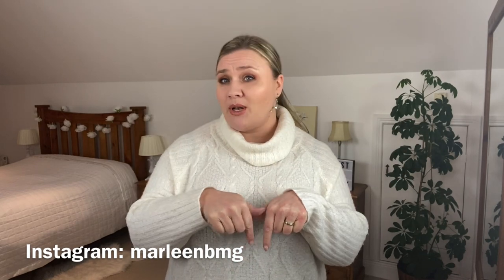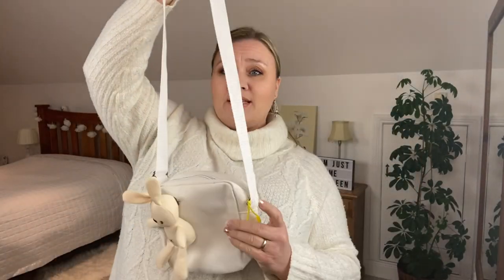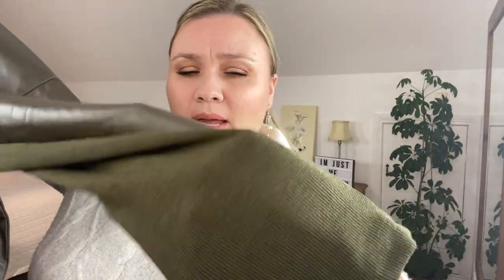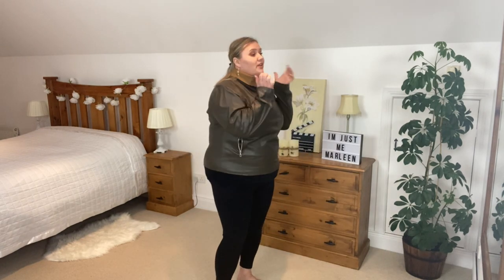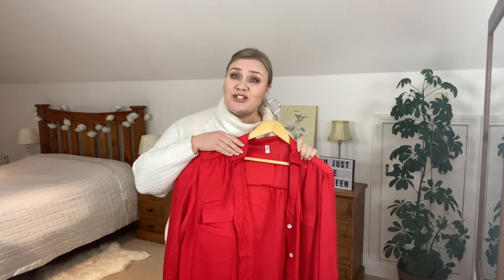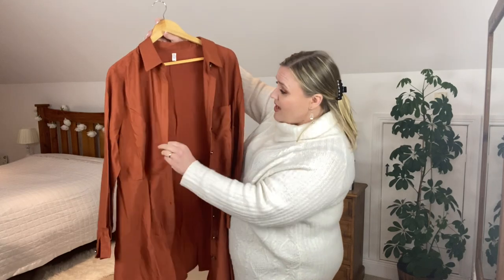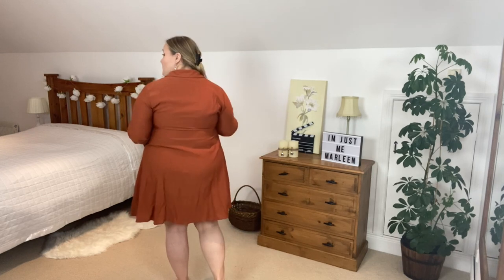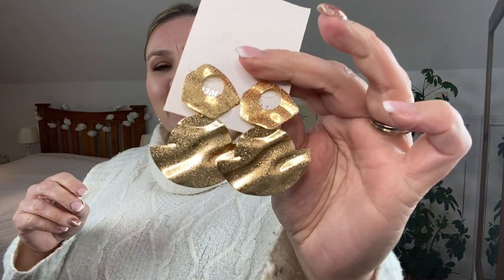DRESSLILY PLUS SIZE try on HAUL | + Discount code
Hey Beauties. In todays video I am having a look at DRESSLILY. They kindly reached out to me and gifted me the items I'm sharing today. Don't worry, you still get my honest opinion :-)
And you know how it works.. I am gifted the items, YOU are gifted a discount code.

Use my DISCOUNT CODE for 22% of your order: DLBF20

Plus Size Draped Raw Trim Knit Panel Faux Leather Biker Jacket

I am wearing:
* EARRINGS: Hoop pack
* JUMPER DRESS: Old one from Primark

SHEIN:  Use my DISCOUNT CODE: 2marleen15 for 15% of your entire order

ROSEGAL: Use my DISCOUINT CODE: Marleen for 18% of your entire order.

DRESSLILY: Use my DISCOUNT CODE: DLBF20 for 22% off your order

* SHAPEWEAR:
Shape wear nude with legs
Shape wear black, no legs
* MAKE UP:
Makeup Revolution eyeshadow Palette
Max Factor False Lash Effect Mascara
* TIGHTS:
Black 2 pair 20 den
Black single pair 60 den

EMMA INSTAGRAM: twurlywurly76